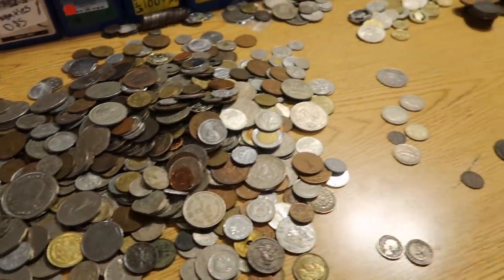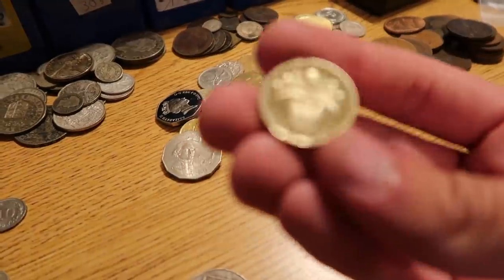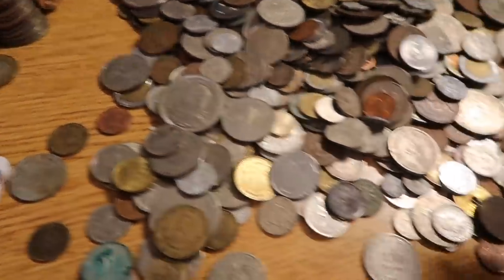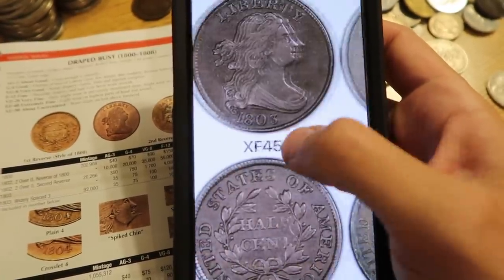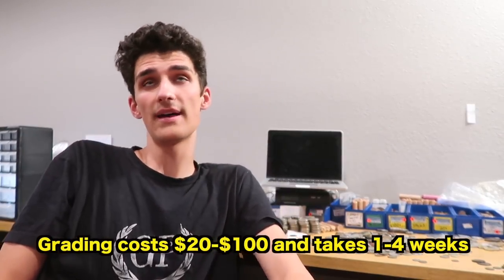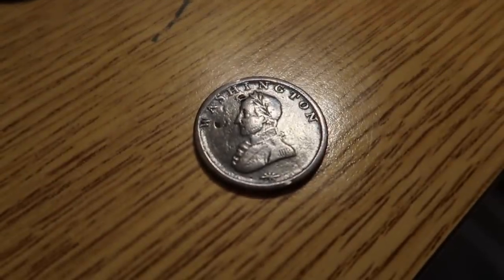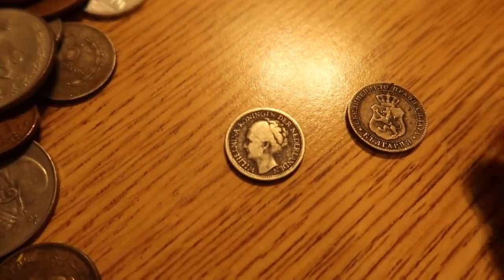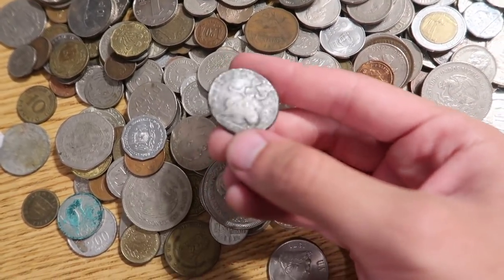This RARE Coin I Bought For 5 Cents Is Worth $1,000+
Today I share with you an INSANE coin find which will turn into a big profit. We bought hundreds of pounds of mixed foreign coins and found something ultra rare inside. We paid only 5 cents for the coin, and it is worth thousands! We could flip this coin on ebay or our ecommerce store. We also found some other neat coins in this "coin roll hunt" but with bags!

Ledger Nano S
Trezor Bitcoin Wallet